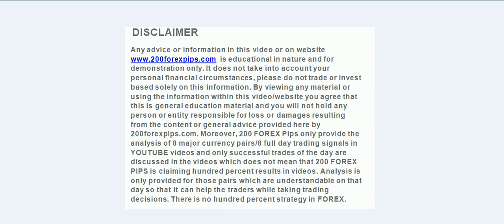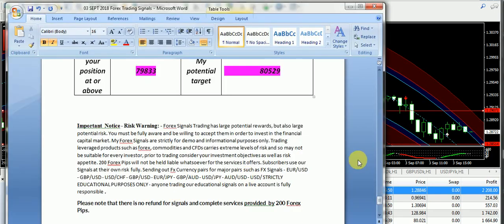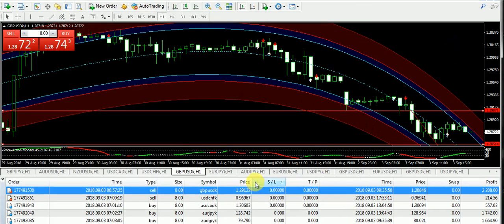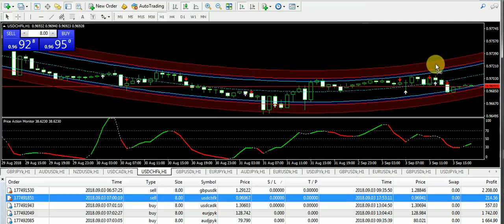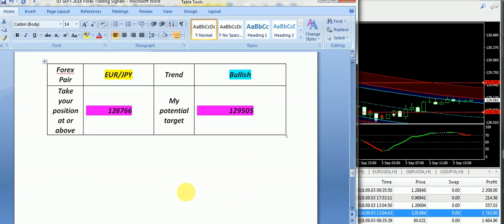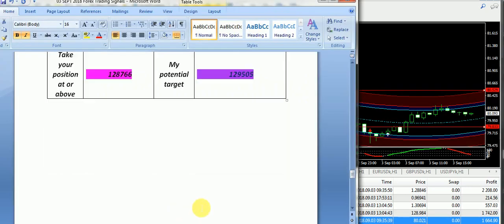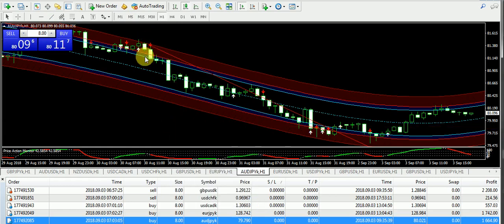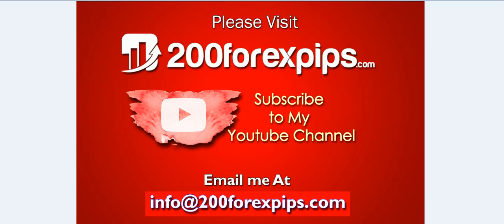EUR/JPY AUD/JPY trade Best Forex Trading System 3 SEPT 2018 Review -forex trading systems that work